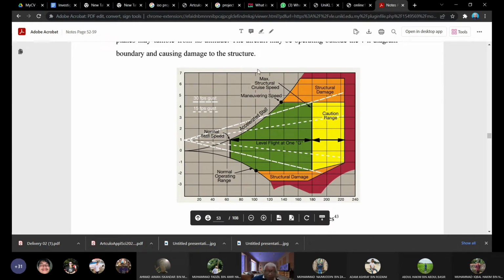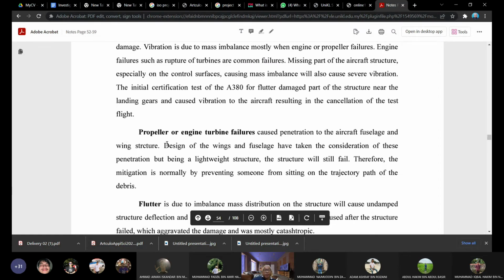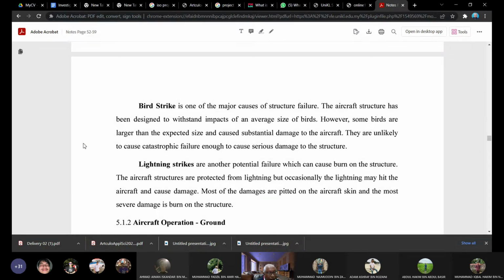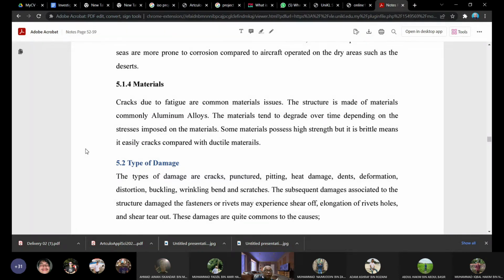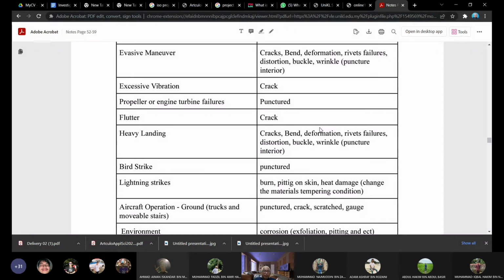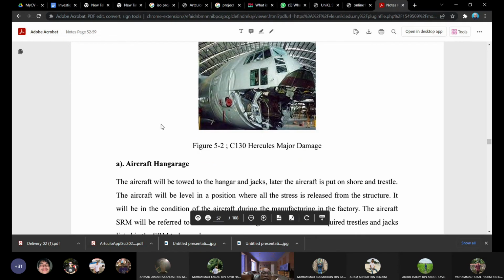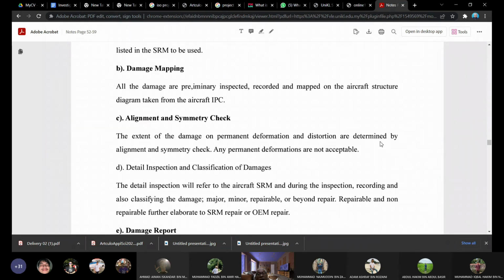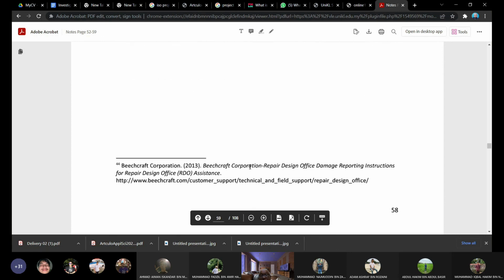Aircraft Structure Damage